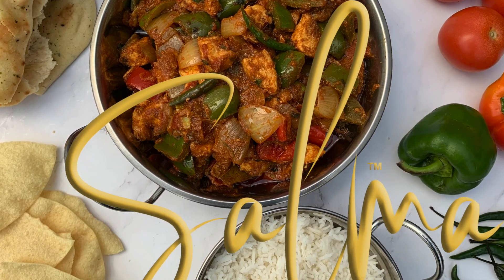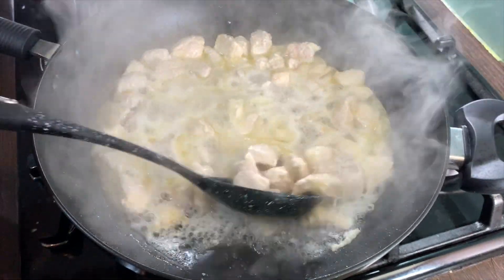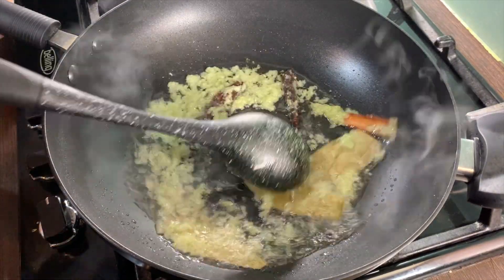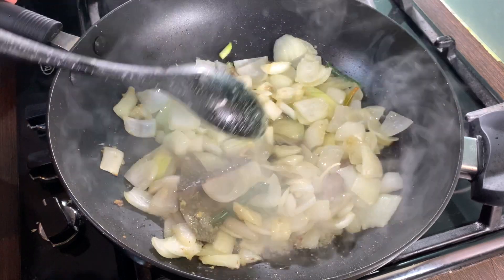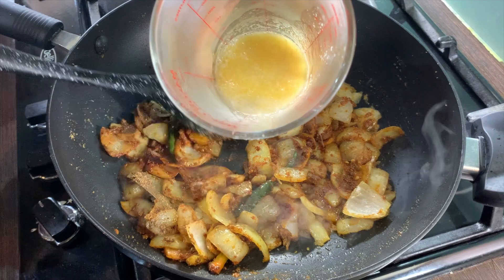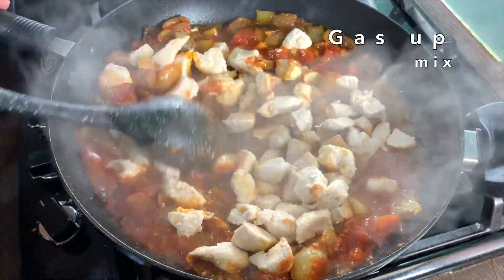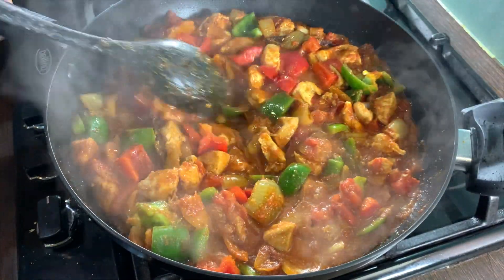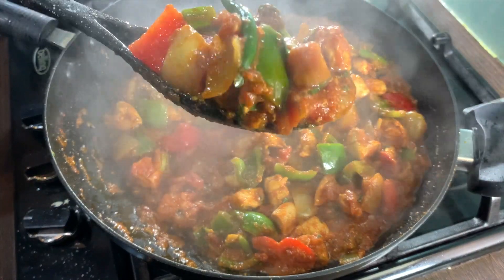Chicken Jalfrezi | Step by Step Recipe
Ingredients for Chicken Jalfrezi
 2 Medium chicken breasts
 4 tbsp Oil
 2 Medium onions
 Salt to taste
 2 Small pepper 1 green & 1 red
 5 Green chillies
 2 Medium tomatoes
 1 tbsp Ghee-clarified butter
 1 Tin chopped tomatoes
 1 tsp Ginger paste/grated
 1 tsp Garlic paste/grated
 3 Bayleaves
 3 sticks Cinnamon sticks

Spices
 ⅓ tsp Turmeric powder
 2 tsp Chilli powder
 1 tsp Hot/mild curry powder
 ½ tsp Garam masala
 1 ½ tsp Cumin powder
 1 ½ tsp Coriander powder

To serve
 Plain rice, Plain Pilau, Vegetable Pilau Toast
 Naan Bread, Chapatti, Flat breads